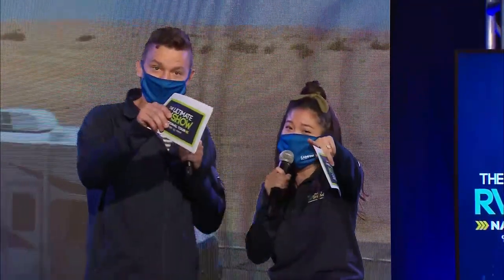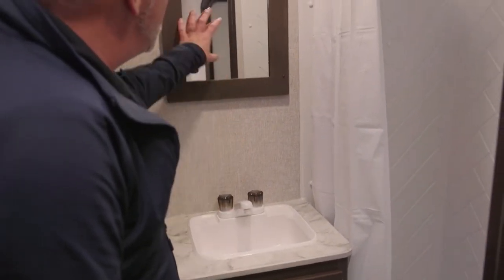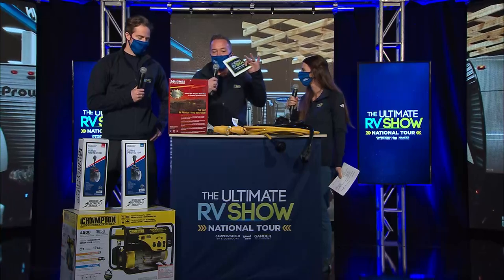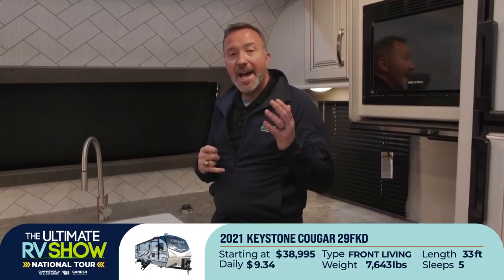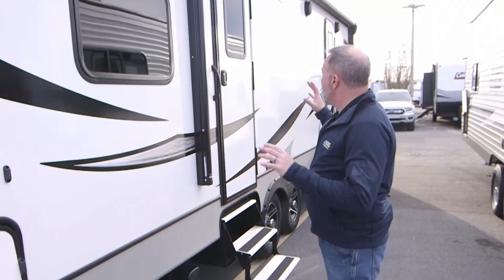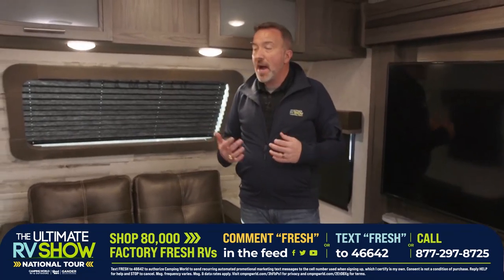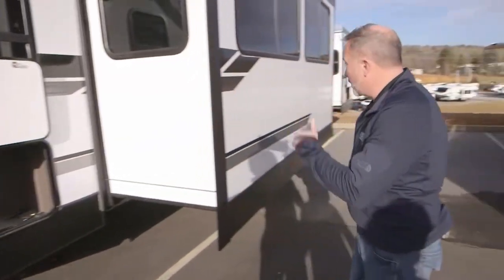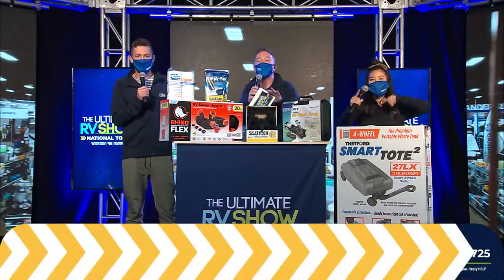Couples Travel Trailers - Ultimate RV Show National Tour | Week 1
Designed for the adventurous couple, these RVs are lightweight, fun and versatile. Whether it’s a rear living, rear bath or front living, you and your loved one will be able to see the country in whatever comfort you desire.